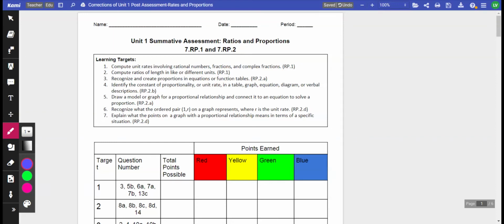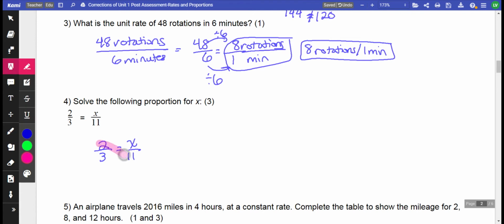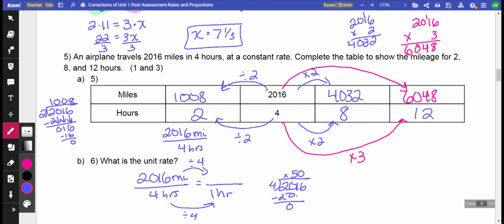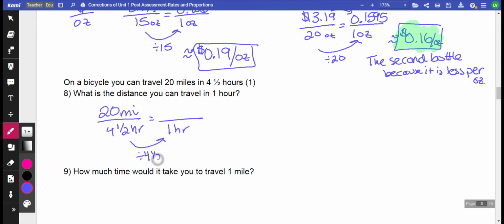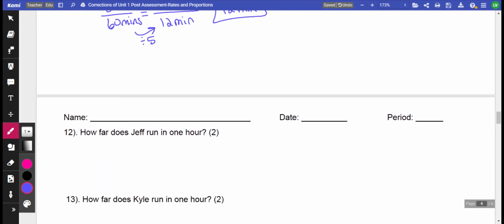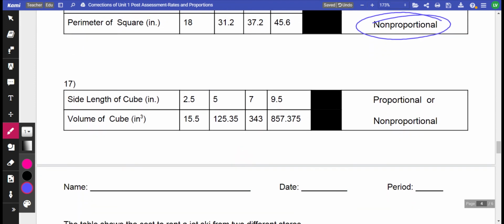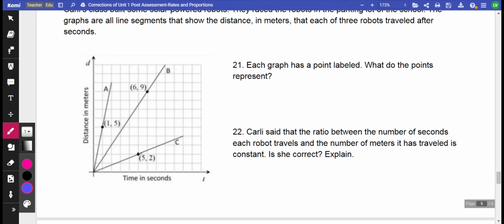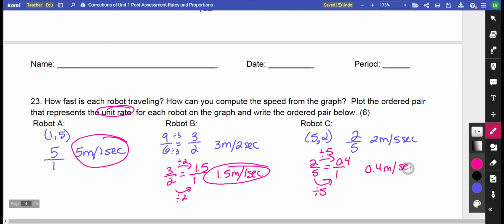Corrections of Unit 1 Post Assessment-Rates and Proportions